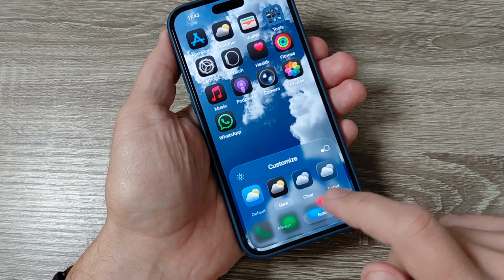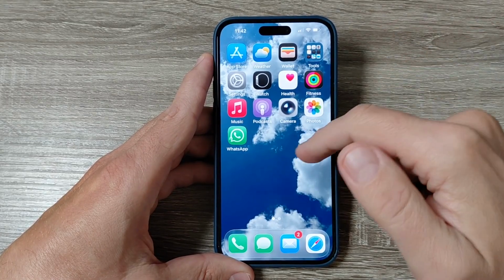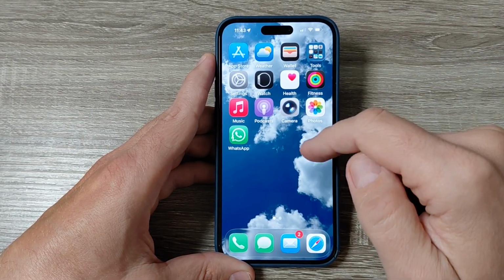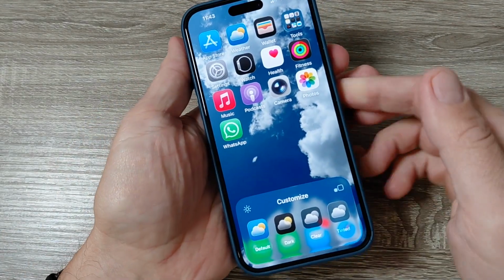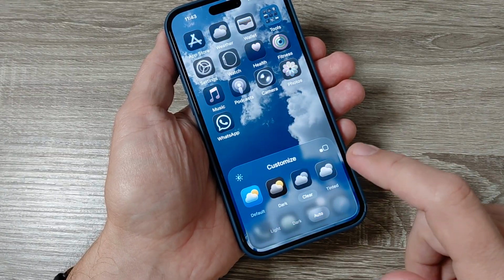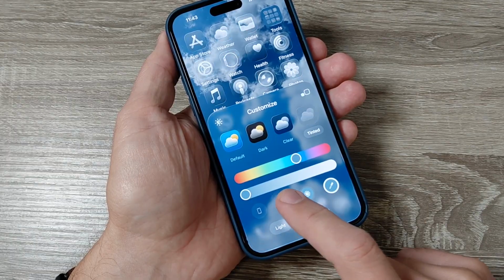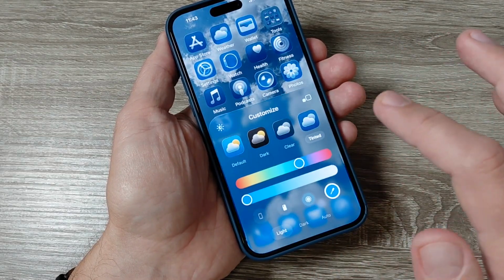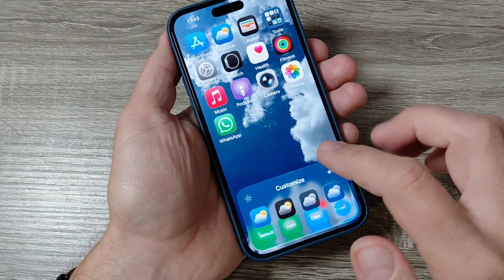How to CUSTOMIZE ICONS on iPhone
How to Customize iPhone Icons on iOS 26 | Step-by-Step Tutorial

In this video, I’ll show you how to easily customize the icons on your iPhone running the new iOS 26. Apple introduced fresh customization options, including the liquid glass effect, and now you can quickly change the look of your icons to match your style.

📱 What you’ll learn in this video:
- How to enable Edit & Customize mode
- Switching between Light, Dark, Auto, Clear, and Tinted icon styles
- Exploring different tint variations
- How to remove icon labels (tags) for a cleaner home screen
- Making icons bigger and easier to see

With just a few taps, you can completely transform the appearance of your iPhone’s home screen. Try out the different options and find the look that fits you best!

Which customization do you like most—Light, Dark, Clear, or Tinted?